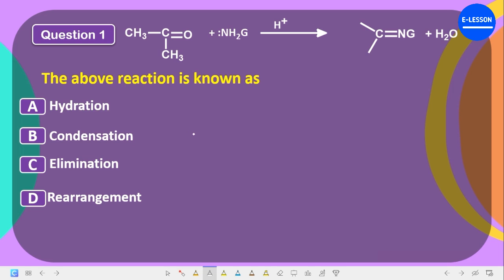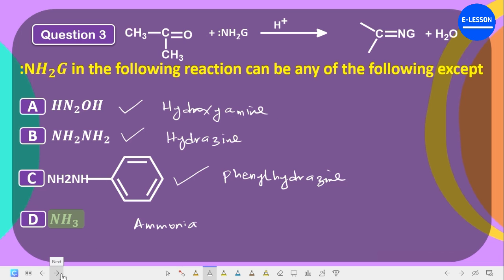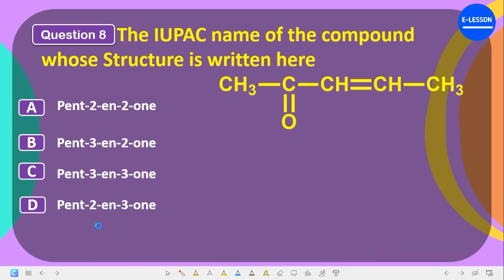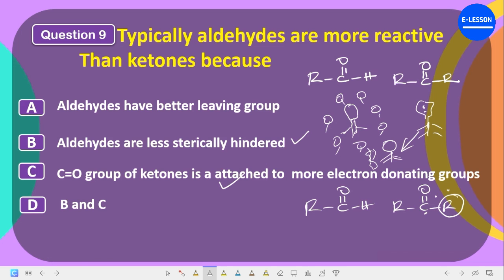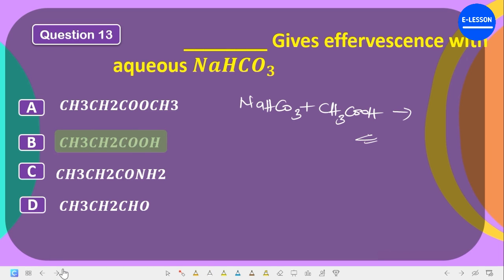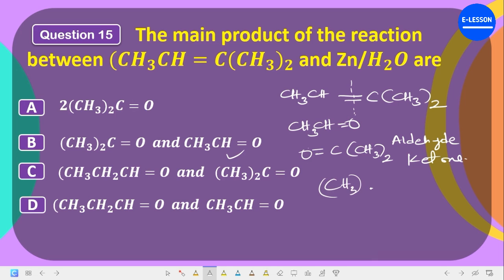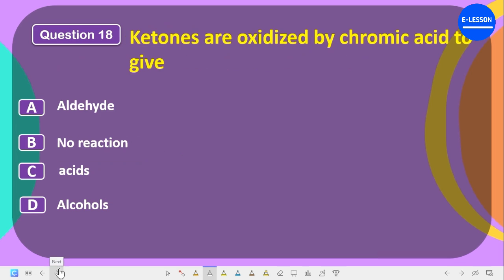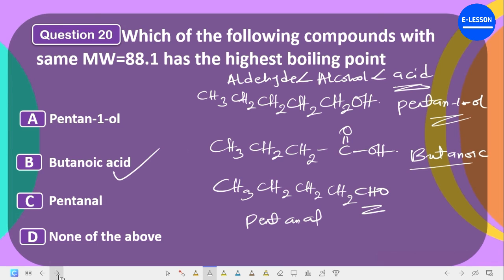ORGANIC CHEMISTRY QUESTIONS AND ANSWERS EP. 2